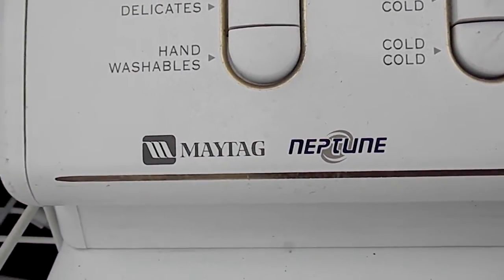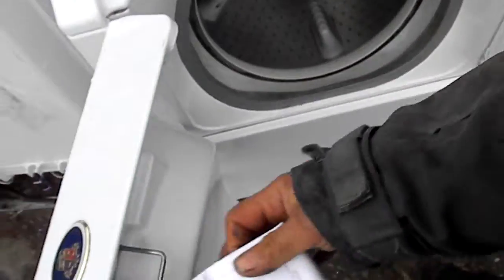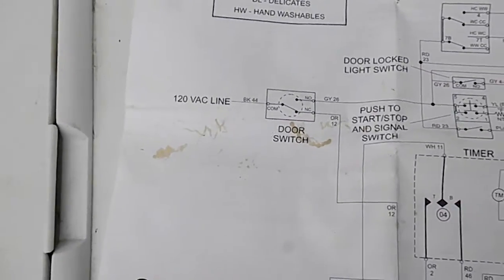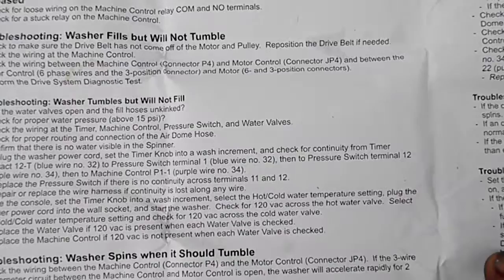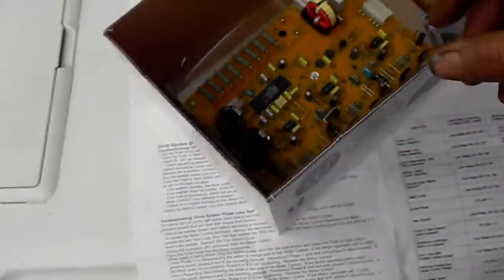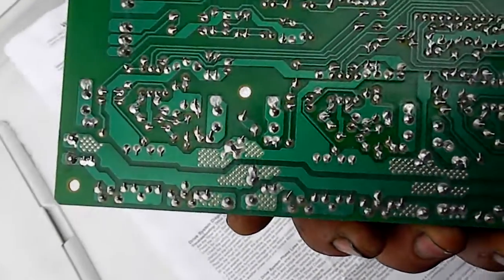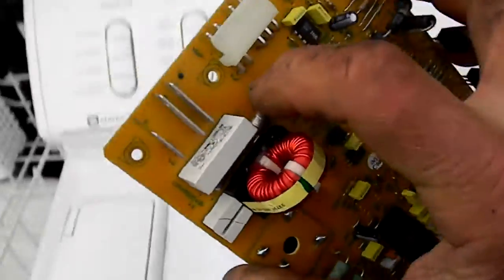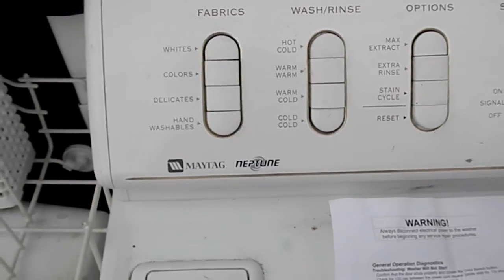Maytag Repair Service, Neptune not spinning? Eureka Ca 707 445-1591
Motor control issues.You may have 2 shorted transistors and one blown fuse. Maytag Repair Service, Neptune not spinning? We service all appliances at reasonable rates,Eureka Ca 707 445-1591 I can rebuild your control board from most units.We take extra pride in reusing and recycling to save you money. Serving Humboldt, Shasta and Mendocino Counties. Appliance-Works ( at ) yahoo The service information here is theory. Appliance repair can be hazardous, I advise you to have a qualifide techintion do your repair.